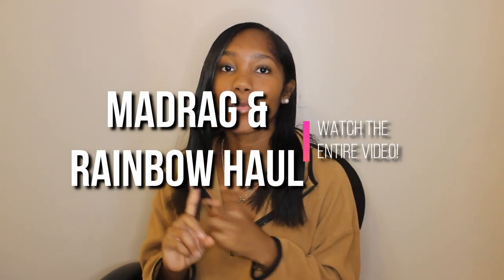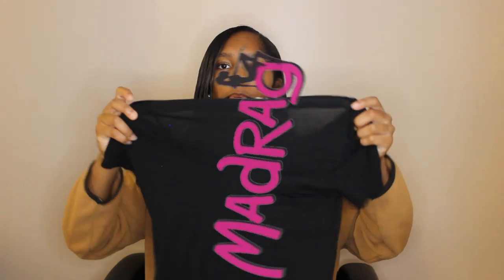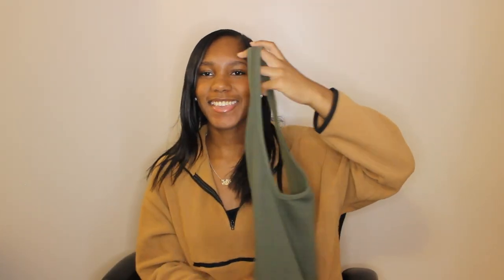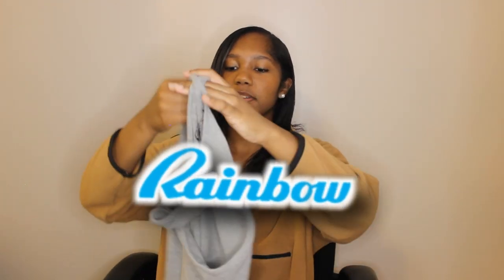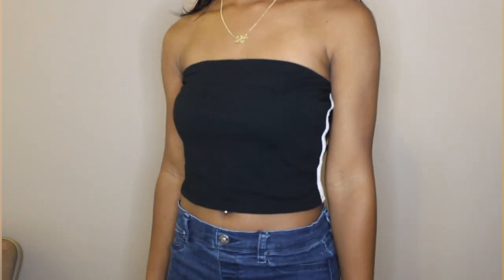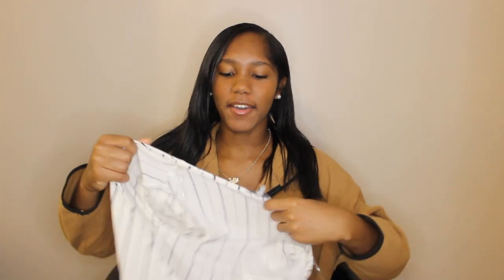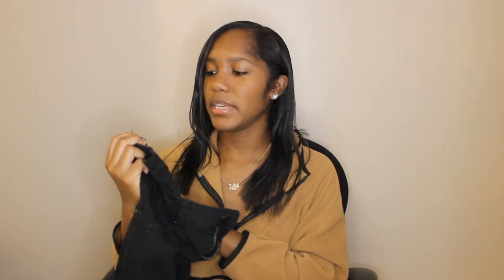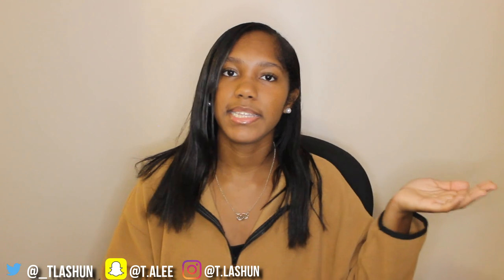Boujee on a Budget Try On Haul | Rainbow & Madrag